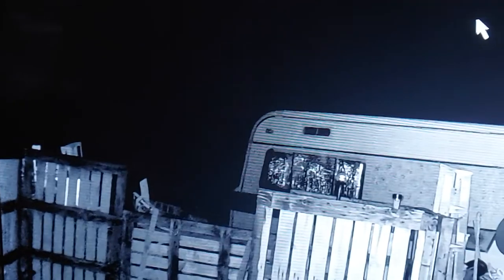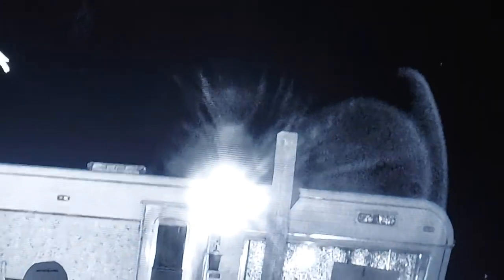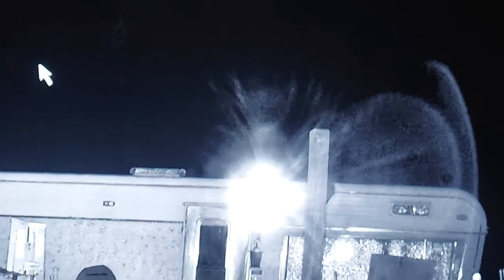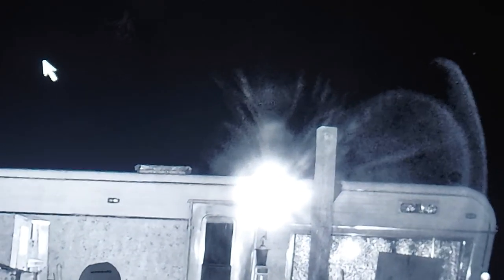Security Camera Footage: Two Drones? on my trailer. 2-2-2022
No clue.Two different shaped objects on my trailer and 3 drones hovering near my trailer flashing lights.

Privacy Violation! Trespassing! Stalking!

We've constatly being harassed by a Hate Group/ Crime Ring.

I have numerous pictures and security videos of flash lights and vehicles on my property at night to show the problem is very real.

We have had issues with Stalkers parking and sitting at our fence lines both at night and broad daylight sometimes multiple time daily for 4 years. Which has been reported to The City and Sheriff’s.

They can see the Sheriff’s coming 4 miles away and leave before they arrive. Some times they come right back as soon as they go. Our neighbors are involved.

Daily we have incidents of Vandalism and Animal Cruelty, Stalking/ Harrassment, loitering, Bullying, Shooting onto our property etc.

We have 4yrs of collected data by Microsoft,  Google and other reputable sources. We have dates, times, duration, location, IP and Mac addresses, GPS Coordinates etc.

Showing Top Gun Pilots from the Fallon NAS, Naval Air Station co-conspirators with City of Fallon Employees, Law Enforcement and Civilians. An Organized Criminal Ring.

The data places them on our property  at times crimes where committed. In cluding but not limited to; ID Theft, Cybercrimes,  Cyber-Enabled Financial Crimes, Felony Stalking, Federal Stalking, Group Stalking, Hate Crimes, Vandalism, Arson, Animal Cruelty, Thefts, possible Drug Tracking etc.

I have never even had a parking ticket. There is lawful reason for me or my property to be surveiled. The Hate Group has been trying to run use off our property since we purchased it Jan 22, 2018.

This is group stalking a predatory tactic used by the KKK, Domestic Terrorism tactics. They have been trying to run me/us off our property since the day we brought it Jan 22,2018.

The data they are collecting has been and is being used for multiple illegal/ criminal purposes. Our Millitary, Law Enforcement, City Employees are supposed to protect and not PREY on its own citizens.

Millitary counterintelligence equipment- technology, Stingray technology, Pegasus, EMF radiation scans etc are being used both abusively/illegally and excessively, manned and unmanned aircraft, etc. according to regulations set by the Department of Justice, FCC and FAA

NAS Top Gun Organized Crime Ring

Fallon NV Organized Crimes

Churchill County  Organized  Crime